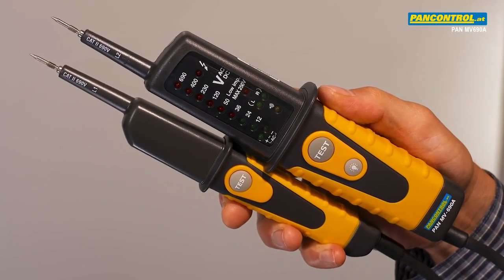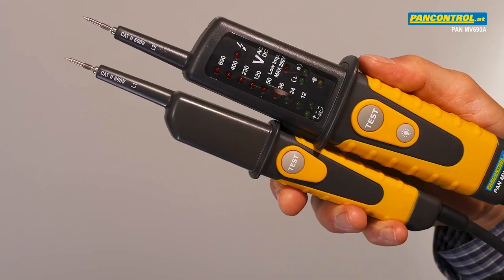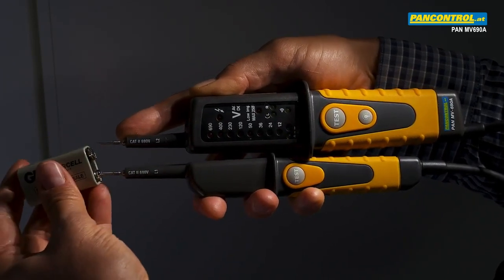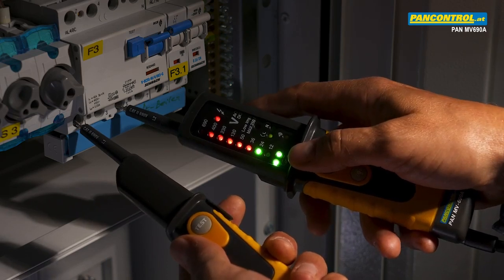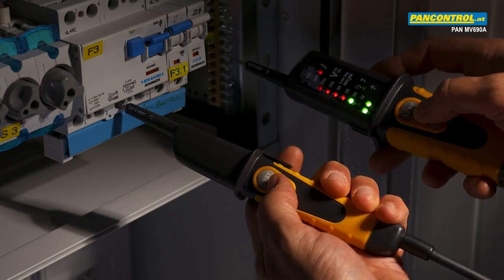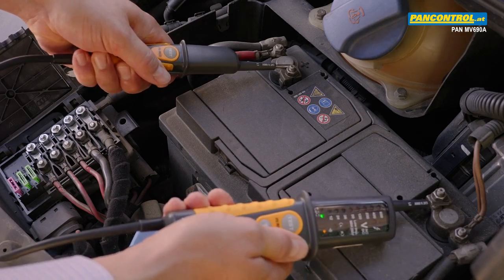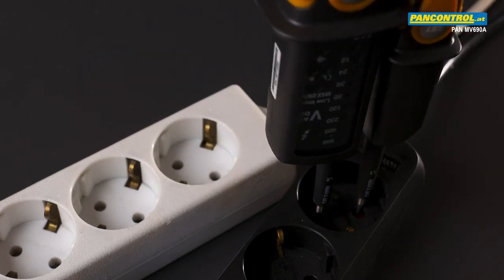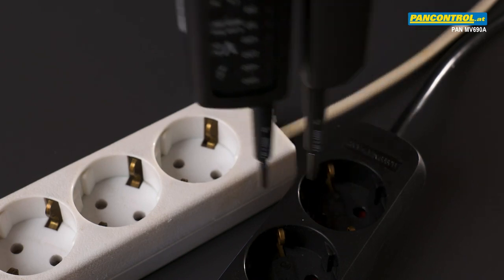Pancontrol PAN MV 690A feszültségvizsgáló és AVK teszter V, A, OHM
Feszültségvizsgáló LED kijelzővel. 2-pólusú feszültség teszter AC és DC
Egyenfeszültség mérés / Váltakozó feszültség mérés. Egyenfeszültség mérés / Váltakozó feszültség mérés csökkent ellenállás. Folytonosság vizsgálat. Forgatási irány mutatása 3 fázisú forgó mezőknél. Teszt gomb 30mA-es áram-védőkapcsoló teszteléshez. Zavarjel elnyomó képesség.